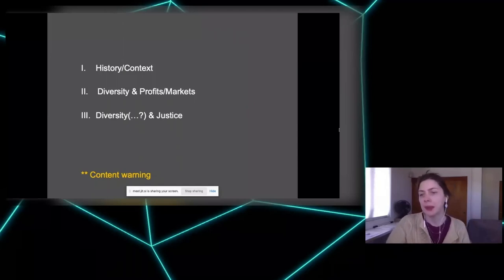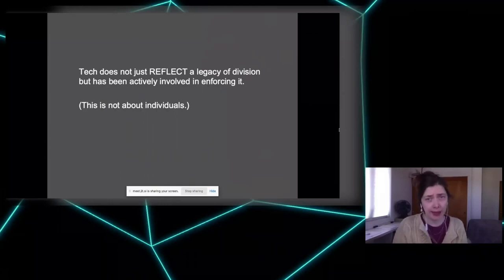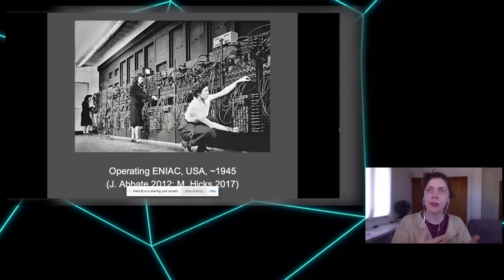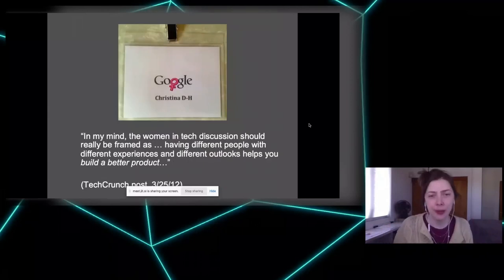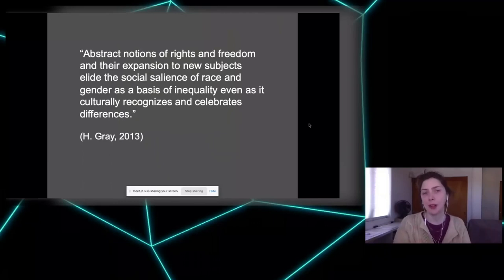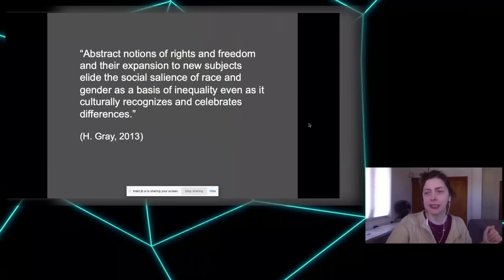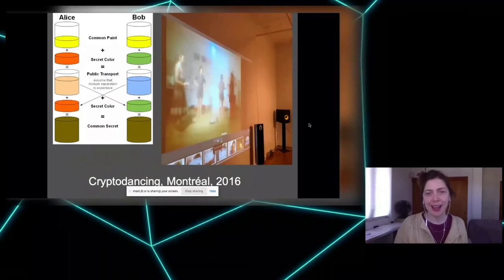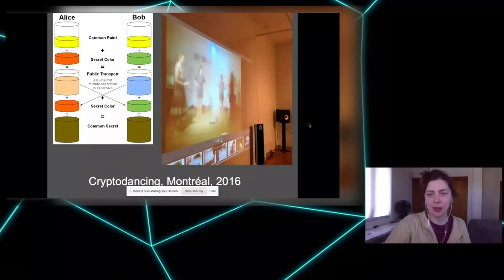rC3 - Hacking Diversity: The Politics of Inclusion in Open Technology Cultures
Christina Dunbar-Hester

A firsthand look at efforts to improve diversity in software and hackerspace communities

Hacking, as a mode of technical and cultural production, is commonly celebrated for its extraordinary freedoms of creation and circulation. Yet surprisingly few women participate in it: rates of involvement by technologically skilled women are drastically lower in hacking communities than in industry and academia. Hacking Diversity investigates the activists engaged in free and open-source software to understand why, despite their efforts, they fail to achieve the diversity that their ideals support.

Christina Dunbar-Hester shows that within this well-meaning volunteer world, beyond the sway of human resource departments and equal opportunity legislation, members of underrepresented groups face unique challenges. She brings together more than five years of firsthand research: attending software conferences and training events, working on message boards and listservs, and frequenting North American hackerspaces. She explores who participates in voluntaristic technology cultures, to what ends, and with what consequences. Digging deep into the fundamental assumptions underpinning STEM-oriented societies, Dunbar-Hester demonstrates that while the preferred solutions of tech enthusiasts—their “hacks” of projects and cultures—can ameliorate some of the “bugs” within their own communities, these methods come up short for issues of unequal social and economic power. Distributing “diversity” in technical production is not equal to generating justice.

Hacking Diversity reframes questions of diversity advocacy to consider what interventions might appropriately broaden inclusion and participation in the hacking world and beyond.

Christina Dunbar-Hester